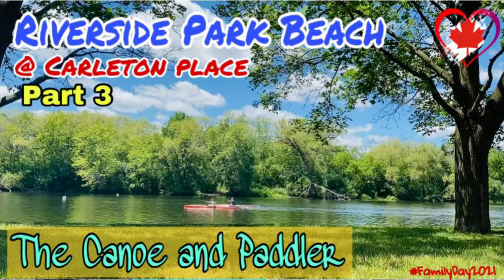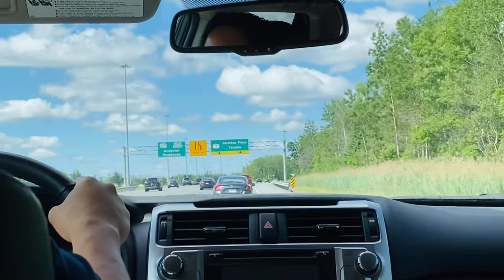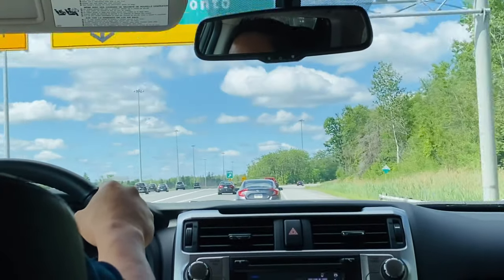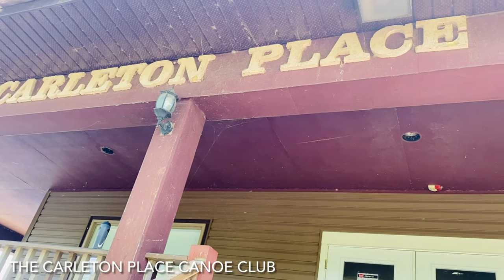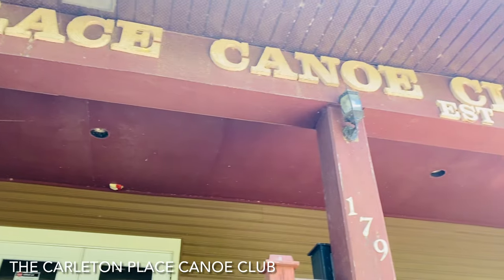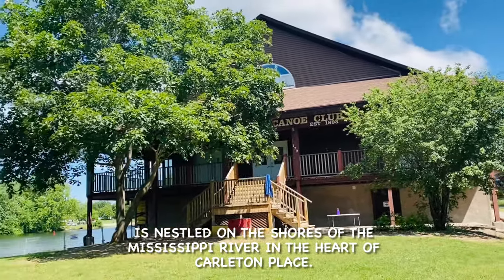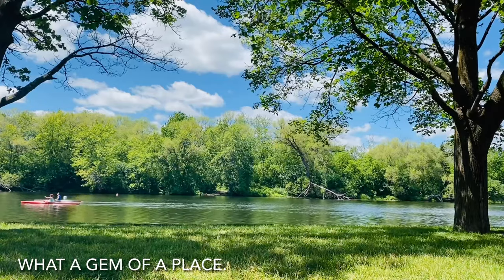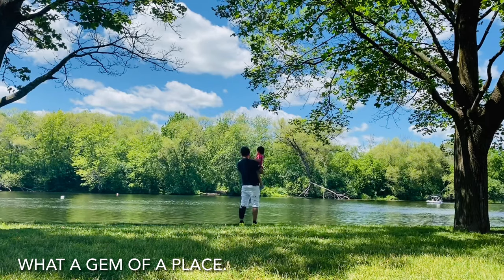CANOE AND PADDLER at RIVERSIDE PARK BEACH Carleton Place - Part 3 | Family Travel Vlogs 2021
The Carleton Place Canoe Club is nestled on the shores of the Mississippi River in the heart of Carleton Place.

The canoe club is next door with ground level public washroom.
Walking distance from town or parking on site.

Hope you enjoy our video for today!

God bless.

Thank you very much for showing love to us by watching our videos. ❤️ God bless!

Song: JayJen & Enine - Sweet Memory